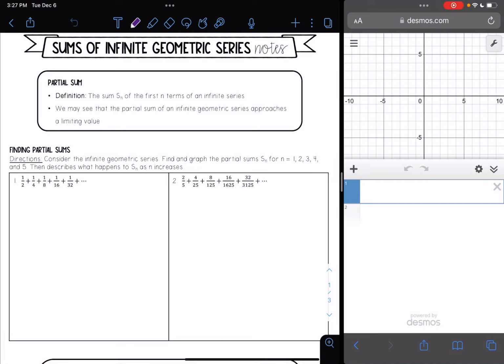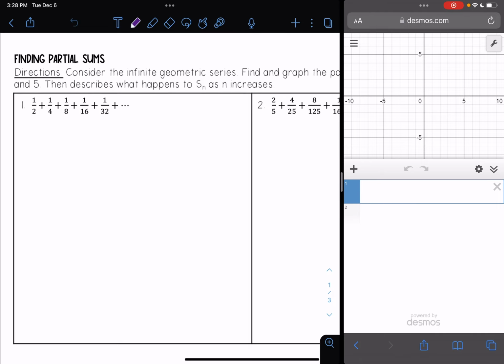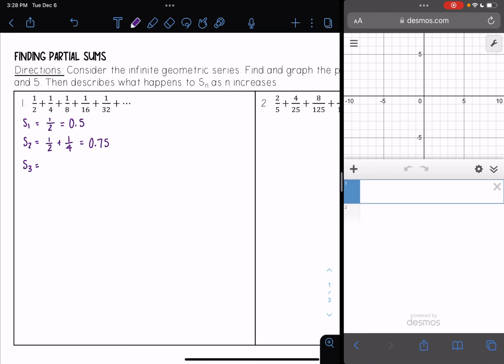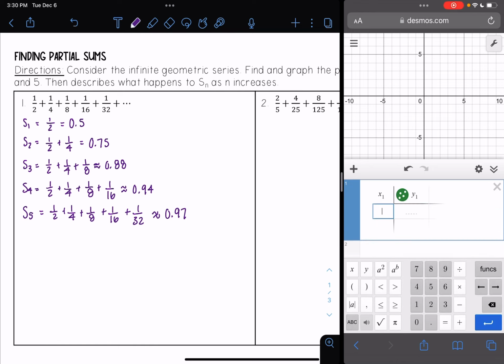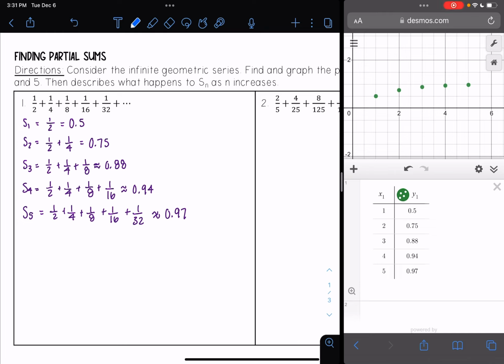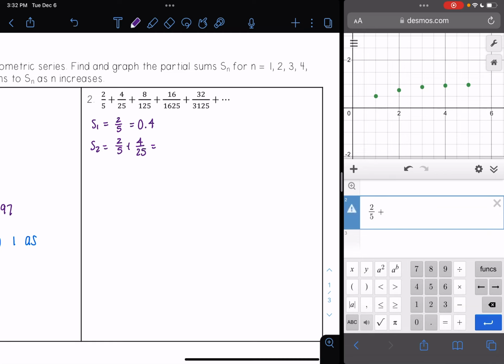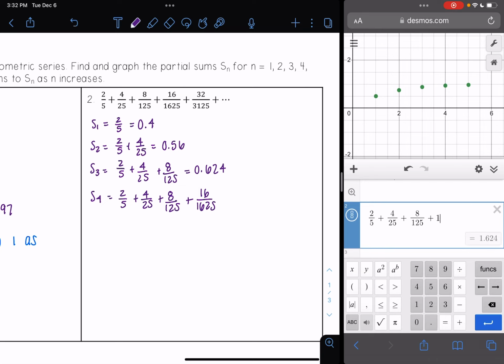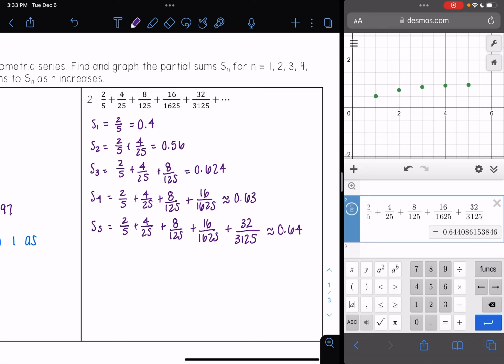Finding Partial Sums